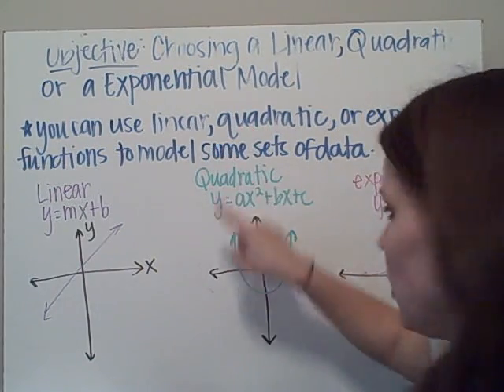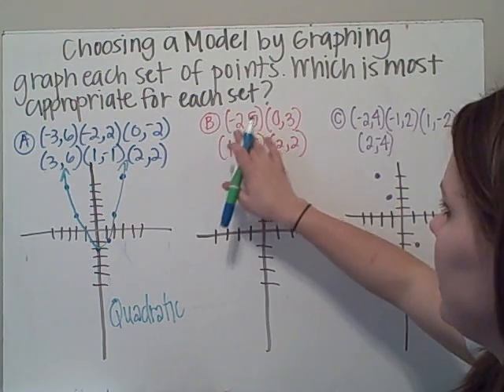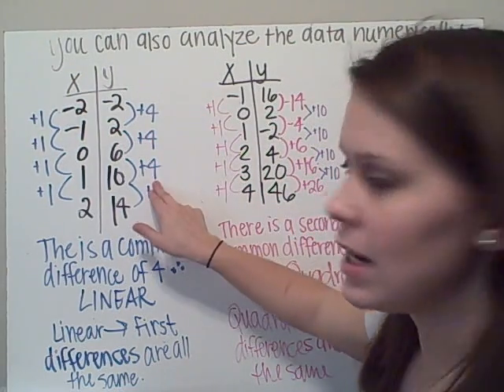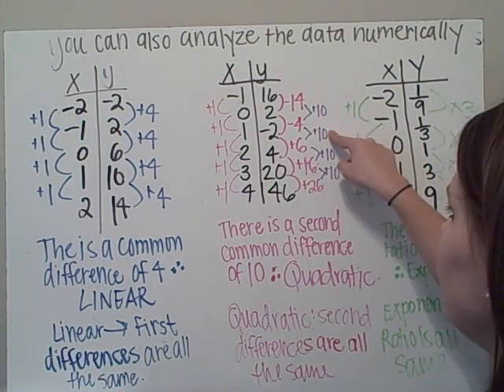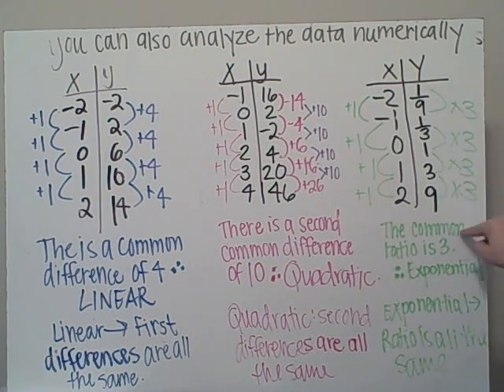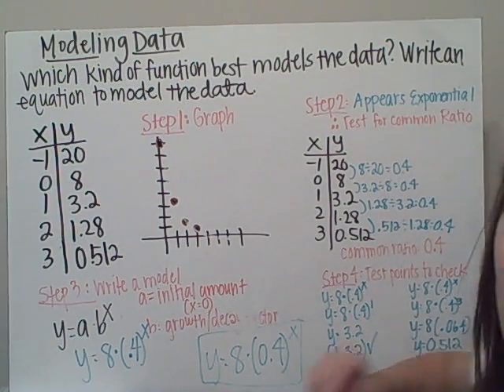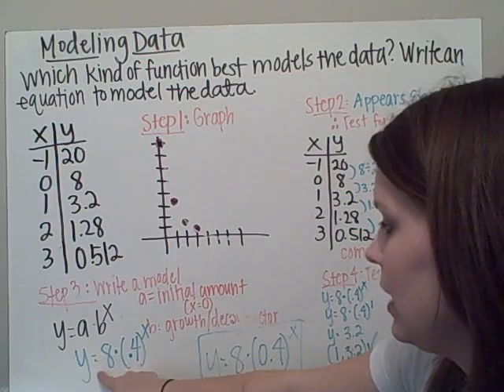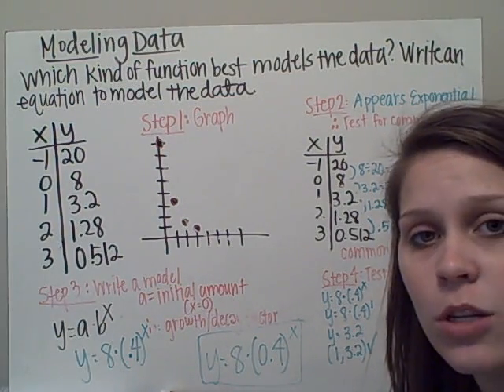Choosing Linear, Quadratic or Exponential Models